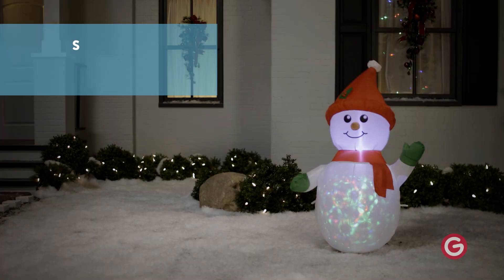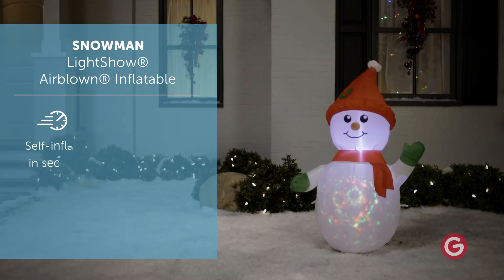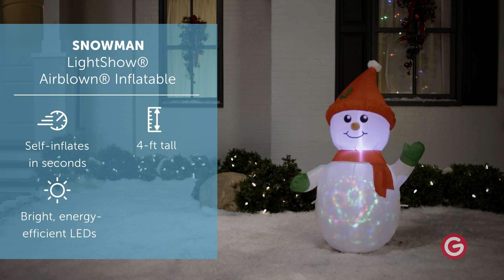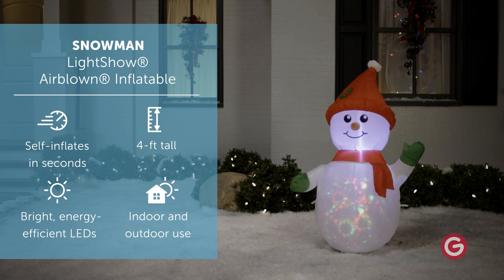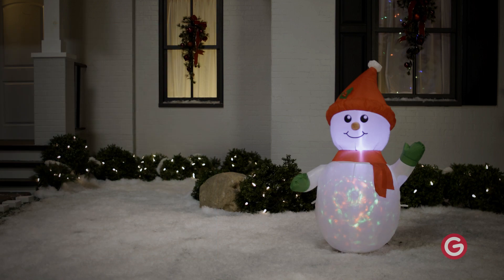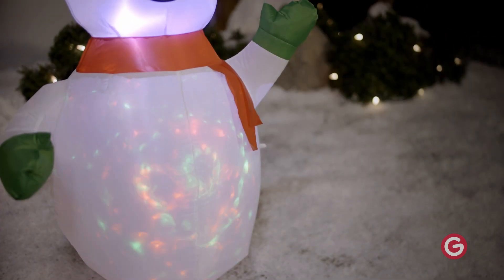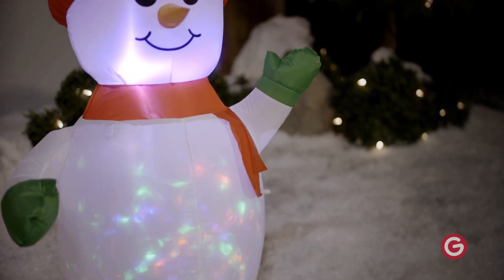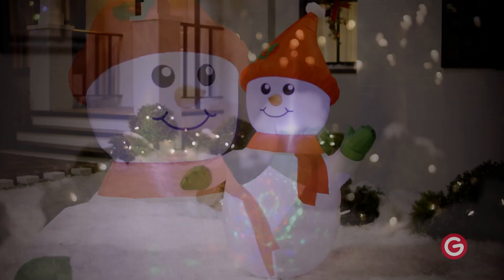SNOWMAN LightShow® Airblown® Inflatable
Make an eye-catching addition to your Christmas decorations with an Airblown® Inflatable Kaleidoscope™ Snowman! Wearing red and green winter gear, our snowman's tummy glitters with turning, swirling lights for a spectacular display. This charming Airblown® Inflatable sets up in a snap for the easiest Christmas decorating ever. Be the talk of the block with an inflatable Kaleidoscope™ Snowman!